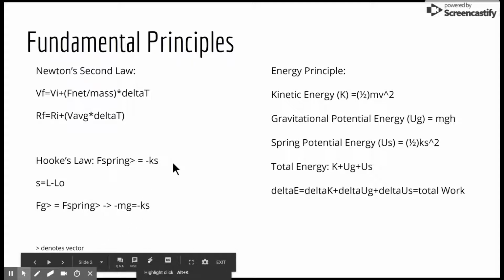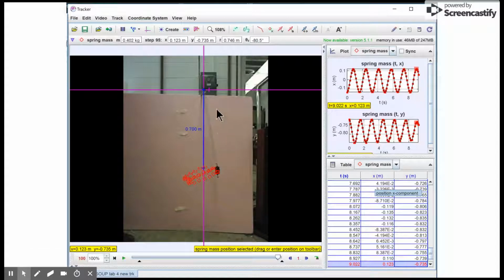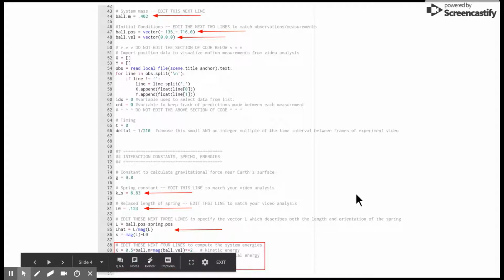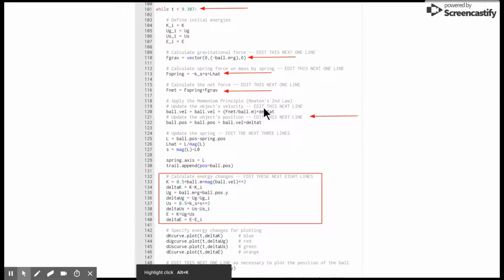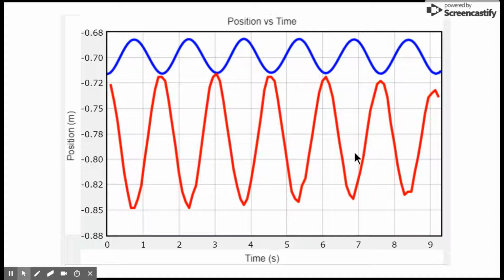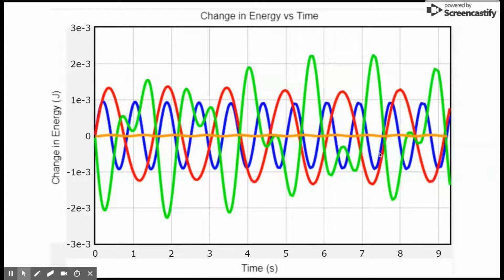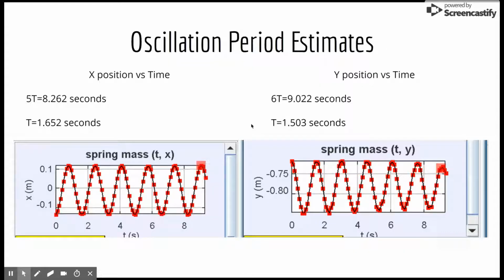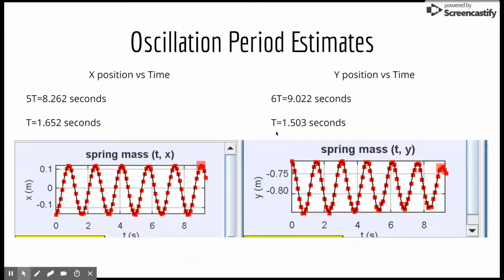Lab 4 SOUP Oscillations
Lab 4 for Phys 2211 SOUP: Oscillation of a Spring-Mass System